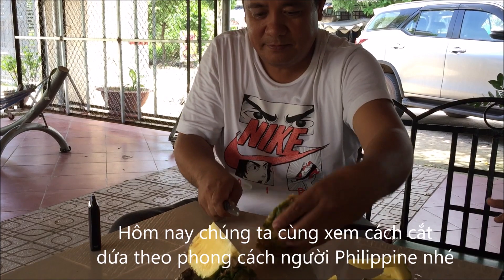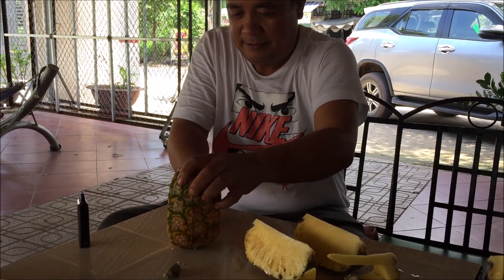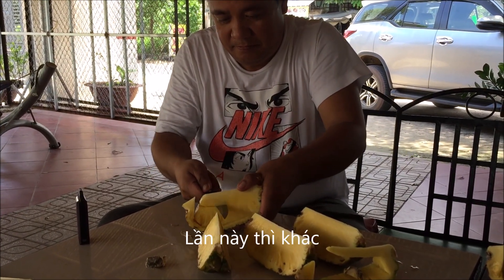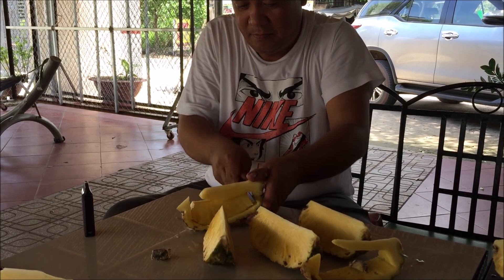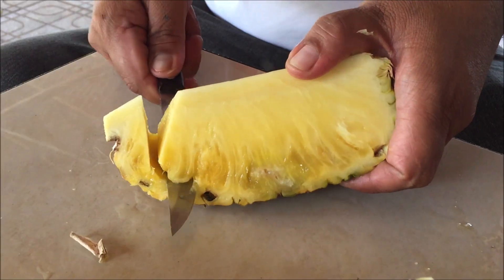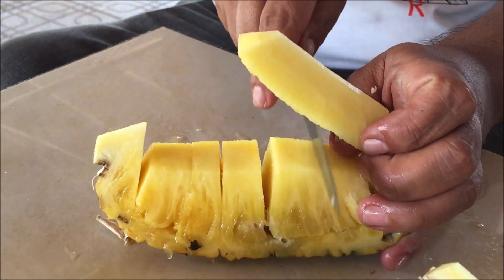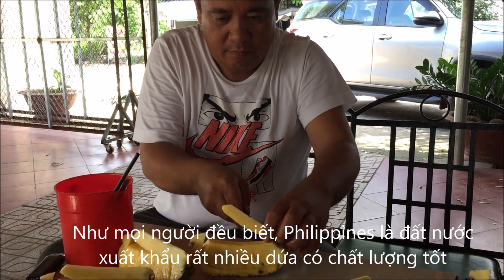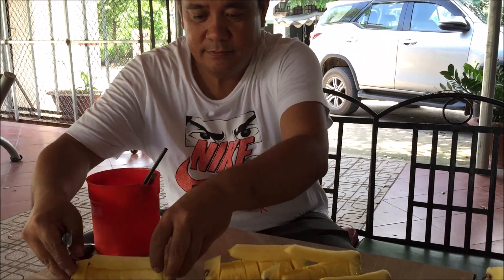Cách cắt dứa nhanh mà dễ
Cắt dứa ( thơm) thật dễ và nhanh chóng